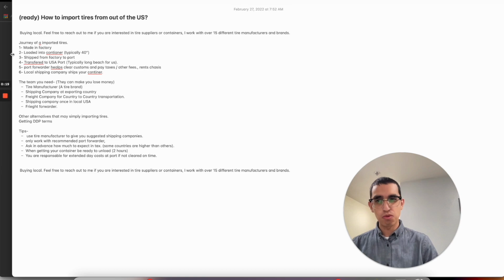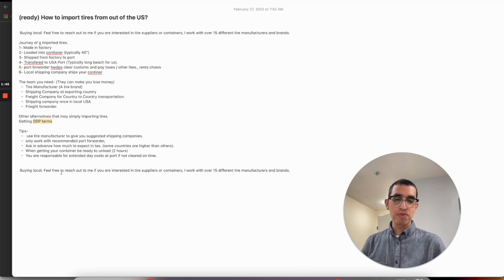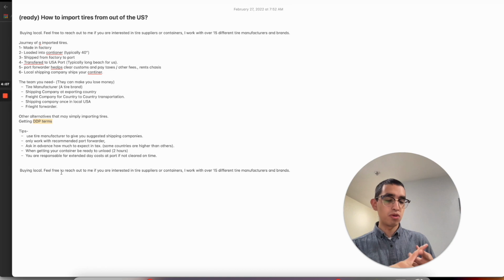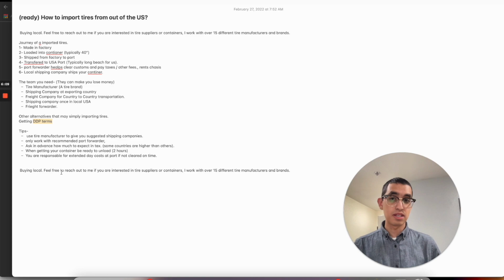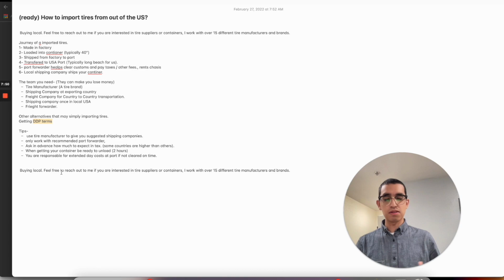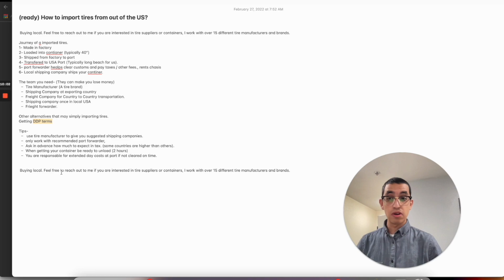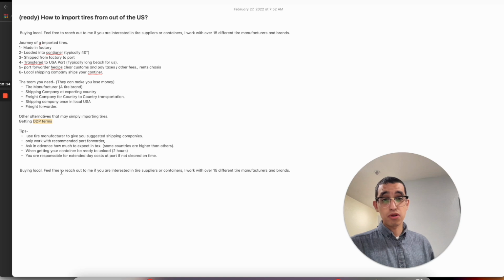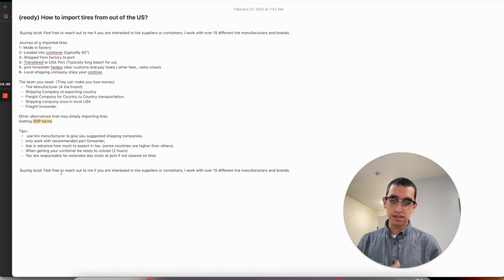🚚 How to IMPORT TIRES into the US 🚗